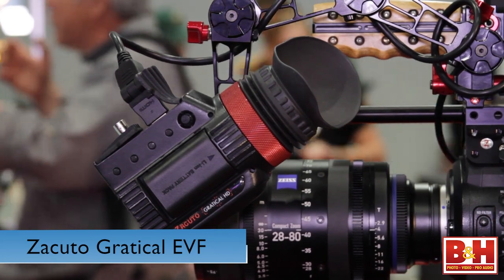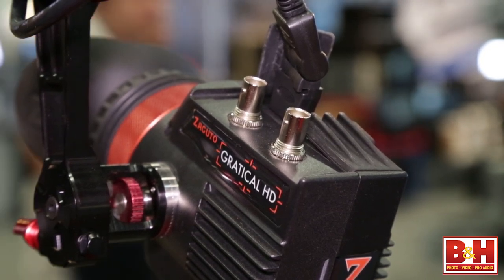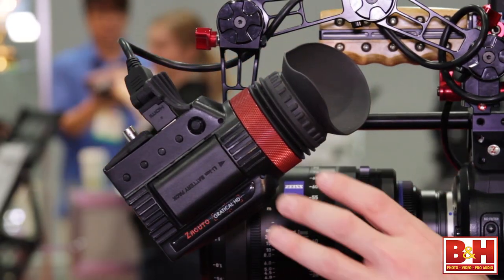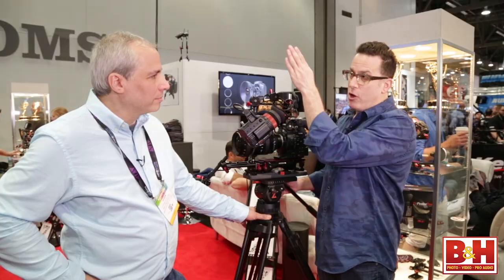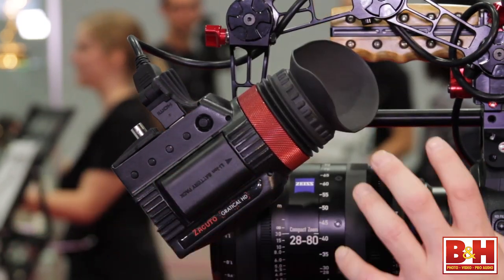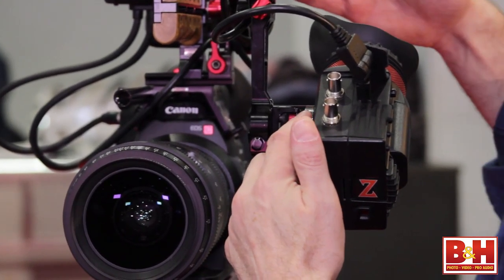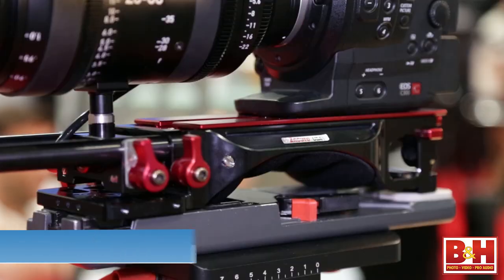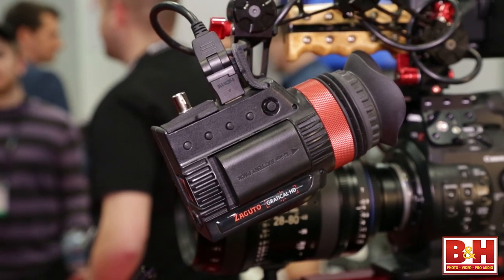Zacuto Gratical HD EVF: NAB 2014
At NAB 2014, Zacuto introduces the Gratical HD, and OLED-based EVF with 1024 x 1280 resolution and a high-quality optical diopter. The Gratical HD inputs & outputs HDMI and 3G-SDI for 4K input, and you can apply LUTs for viewing "flat" footage.